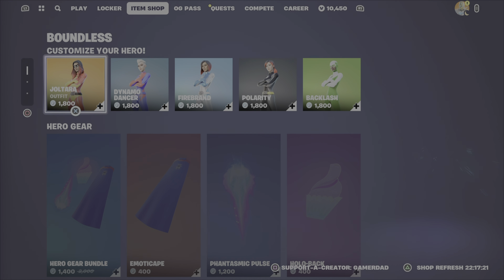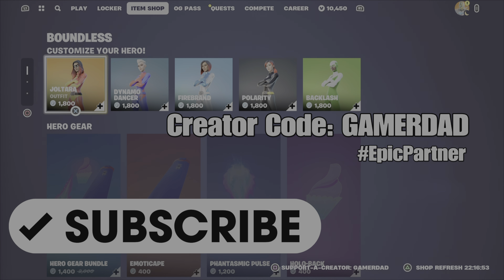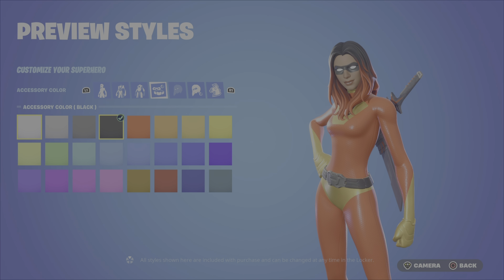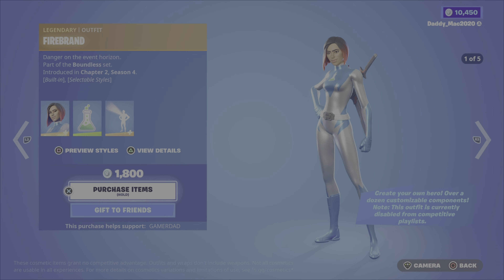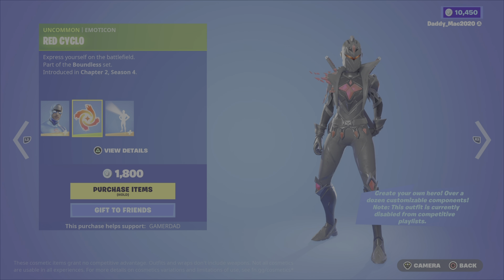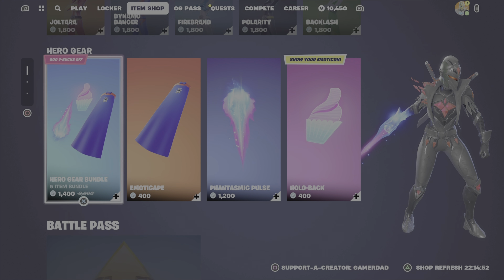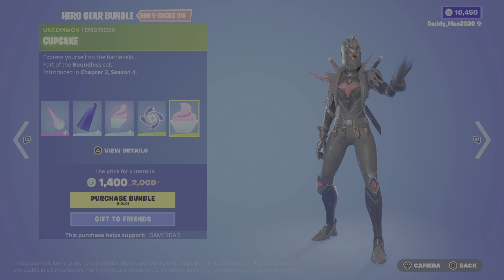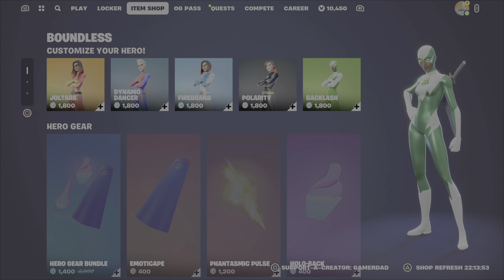Fortnite Item Shop November 18, 2023 - Customize Your Hero Outfits and Gear Return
This is a review of the Fortnite Item Shop as of 8:00 PM EST on November 18, 2023. Please show your support for my channel by using my Creator Code: GAMERDAD